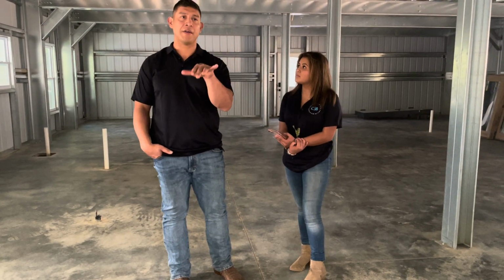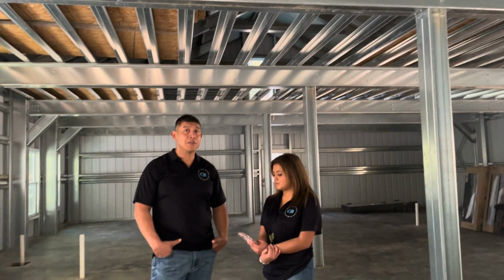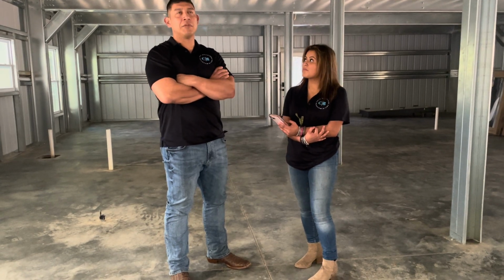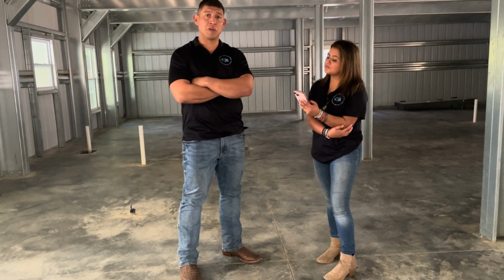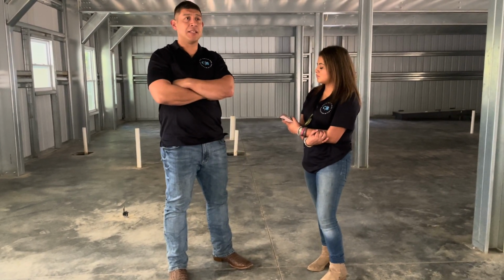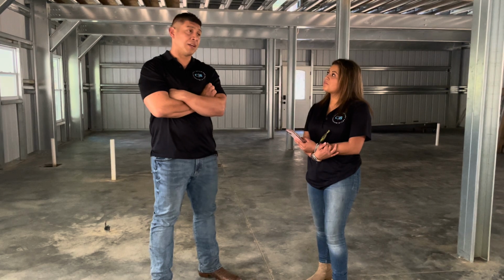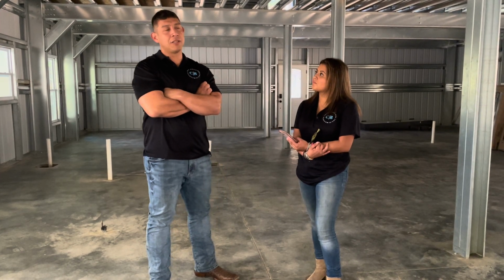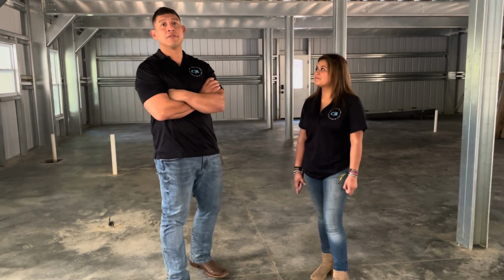Steps to building a barndo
Colthomes.com